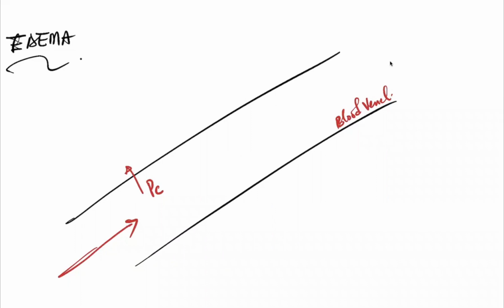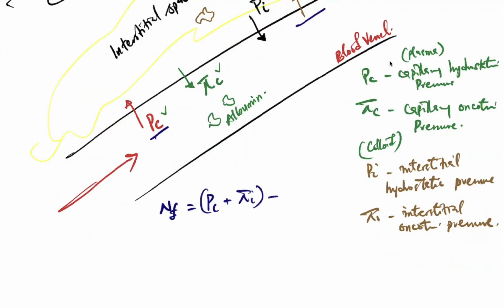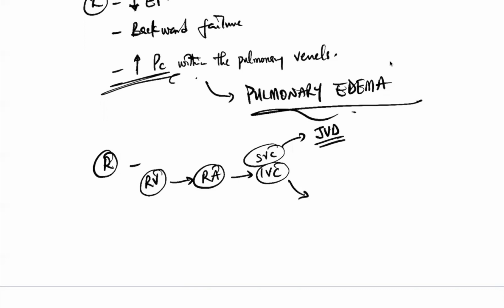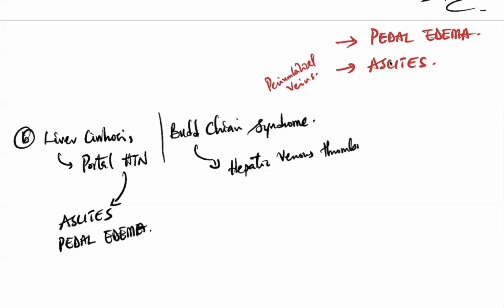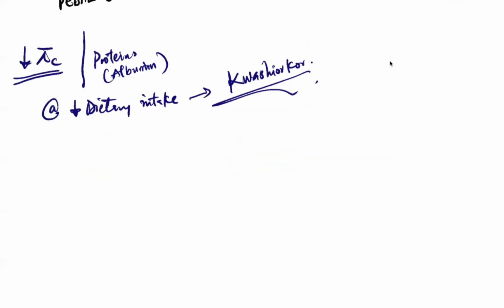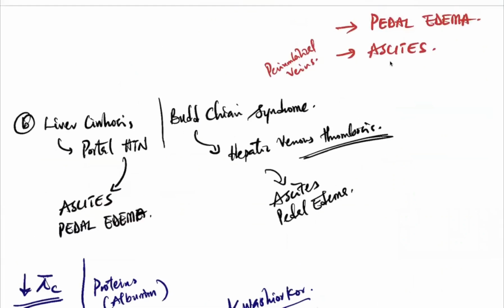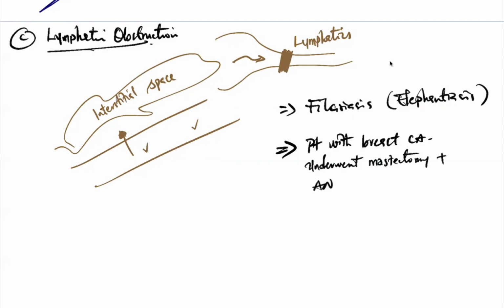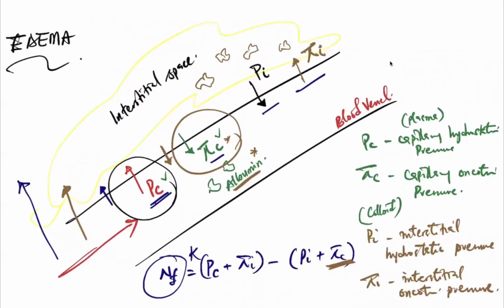USMLE Basic Concepts - 01: EDEMA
Hello guys, welcome to a BRAND NEW series - USMLE Basic Concepts.
Here, I will answer all the questions you ask me weekly.

Leave your questions in the comment.

I'll like to hear from you!